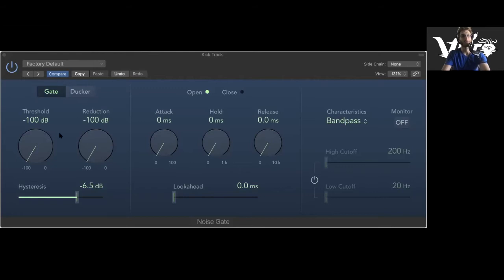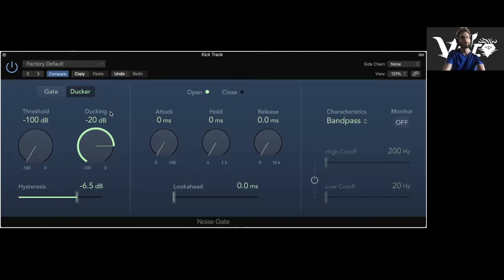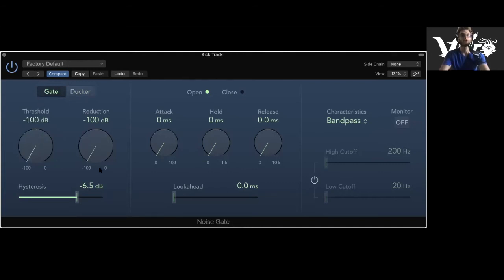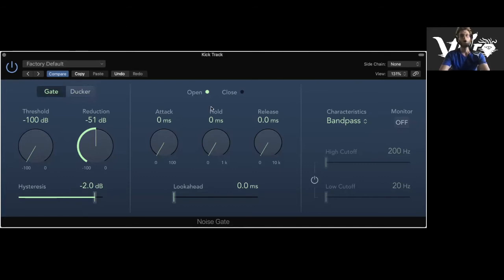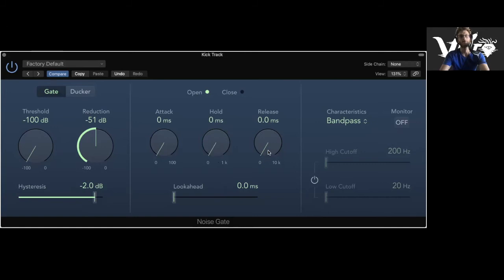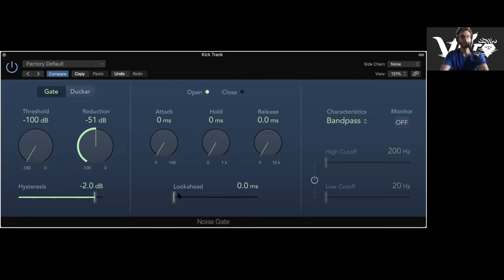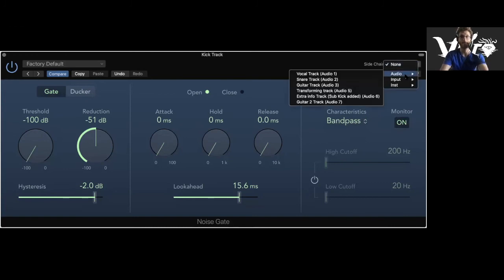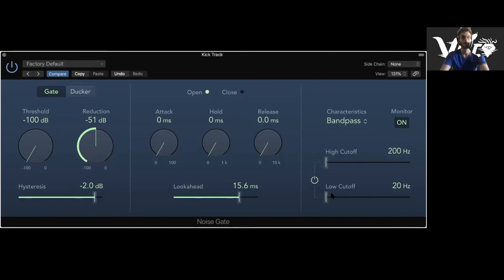Noise Gate Anatomy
In this video, we take a deep dive into the parameters and anatomy of a Noise Gate. A Gate is used in the recording process to remove unwanted noise or ambience from another signal. They also function as a ducking effect or trigger for side chain. Other features include Hysteresis, Lookahead, and a Characteristics pop-up menu with filter and monitoring capabilities.